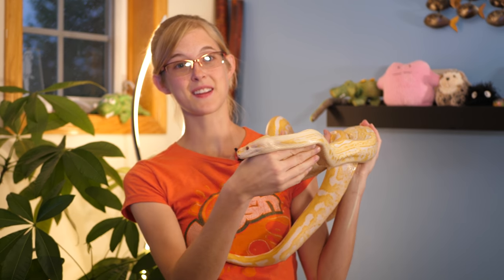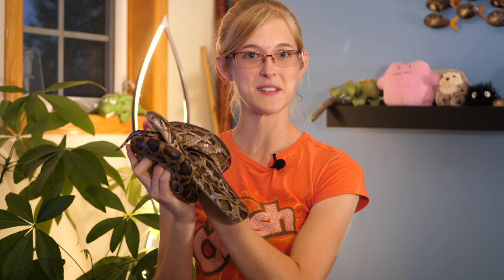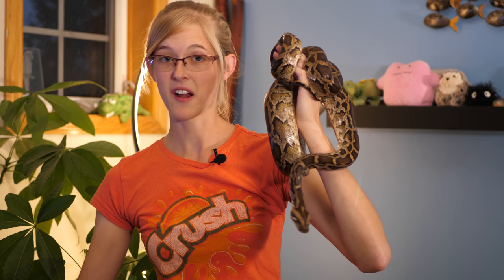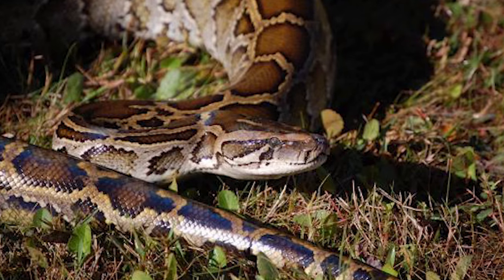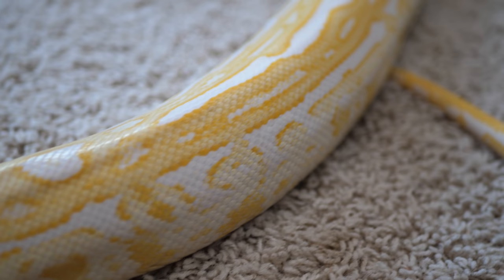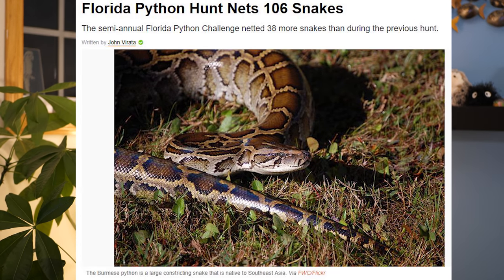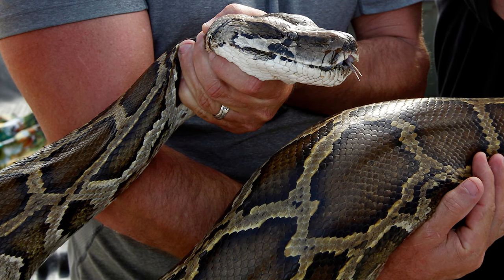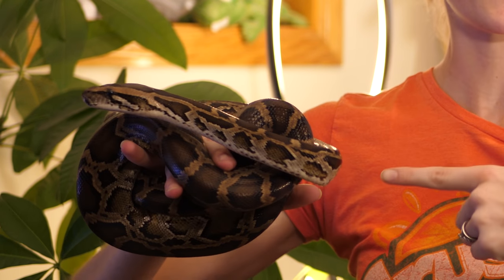Burmese Pythons Taking over the Everglades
I love Burms, but they are an incredibly invasive species in the Everglades. Watch to learn when and how they were first introduced, what they're doing to the ecosystem, and how the state of Florida is trying to control their numbers.